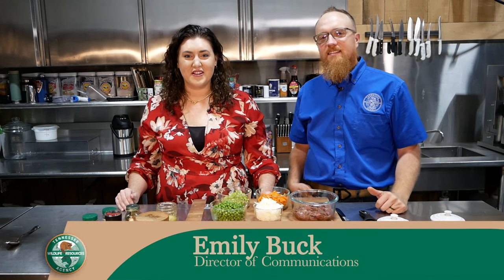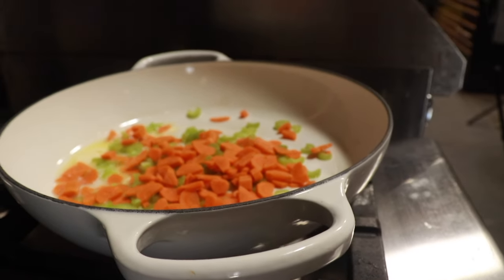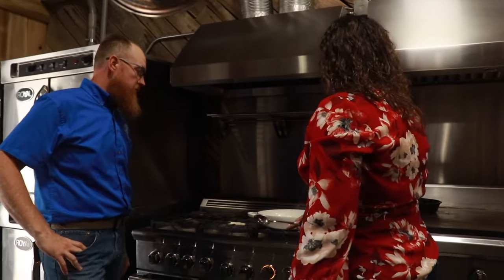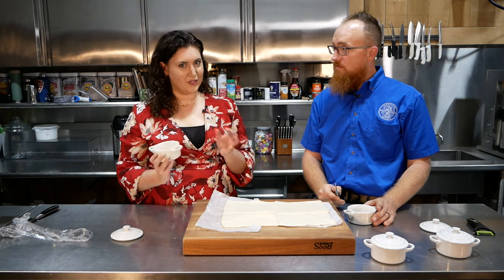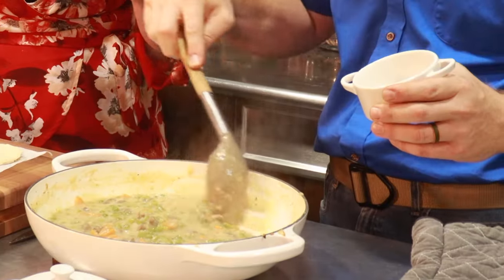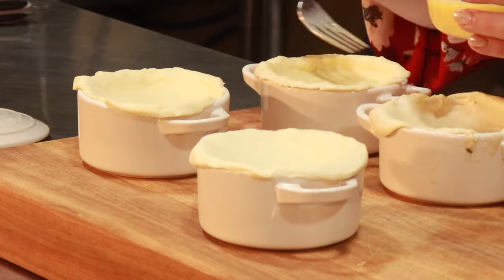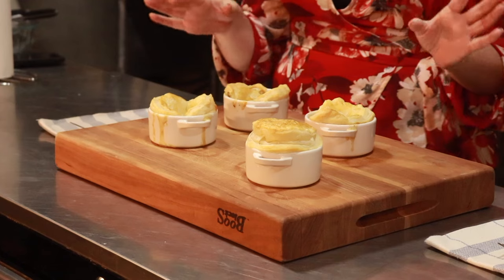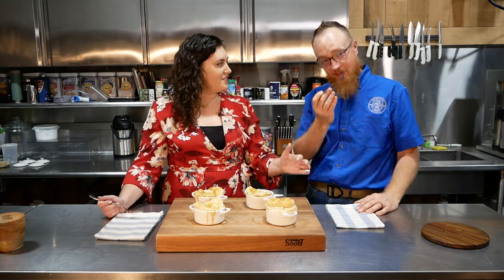Dove Pot Pie Recipe - Field to Fork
Dove Pot Pie Recipe

Yield: 4 servings Total Time: 1 Hour
Ingredients:
1/2 cup Celery chopped
1/2 cup Carrot chopped
1/2 cup Onion chopped
1 Tbsp Garlic minced
1/2 cup Peas
6-8 Dove breasts
4 Tbsp Butter
4 Tbsp Flour
1 cup Chicken stock
2 Tbsp Cream
Salt & Pepper to taste
Rosemary & Thyme to taste
1 Puff pastry sheet
1 Egg beaten with tsp of milk

 Pre-heat oven to 350 degrees. In a medium pan melt butter and sauté onions, celery, garlic, and carrots. Add flour, broth, and cream and stir until gently boiling. Season to taste with salt, pepper, and herbs. Add dove and peas and cook for 3 minutes before removing from heat. Prepare the individual pot pies by cutting 4 circles from the puff pastry sheet slightly larger than your ramekins. In a small bowl make egg wash by beating egg and adding 1 tsp of milk. Fill ramekins with pot pie mixture then top with puff pastry rounds. Crimp pastry around the edge to seal, then coat with egg wash. Cut a small hole or slit to steam. Place ramekins on a baking sheet to catch any drips while baking. Bake 15-20 minutes or until pastry is golden brown.